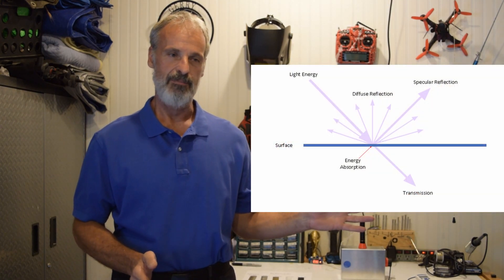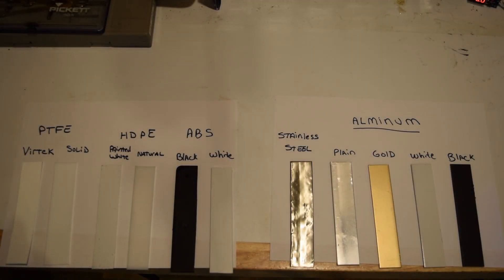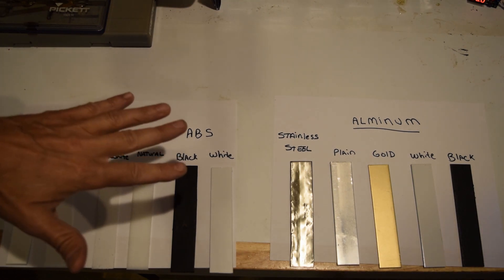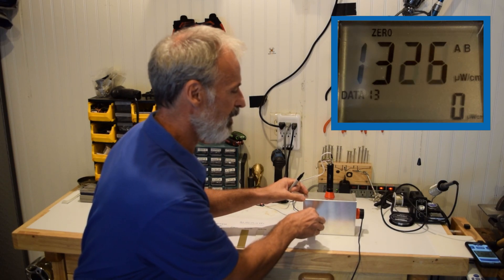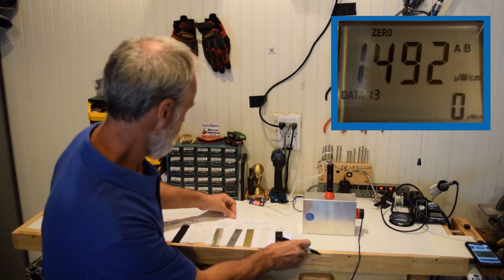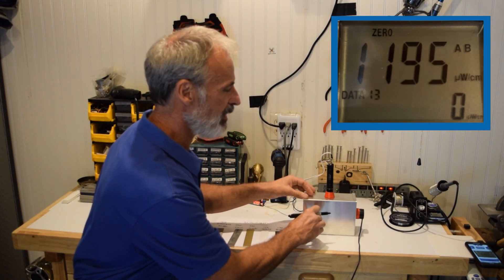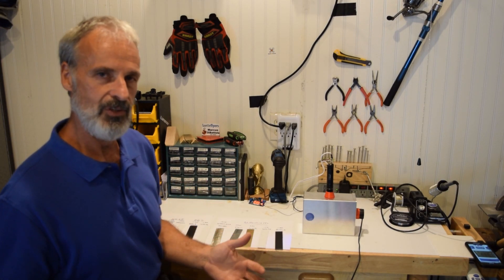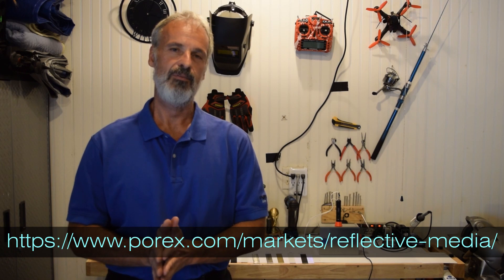DEMO: UVC Absorption of Natural, Painted, and Pigmented Materials VS Porex Virtek PTFE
This video shows the UVC absorption comparison of common materials used for reflective surfaces including Aluminum, Stainless Steel, White ABS, and Porex Virtek PTFE in the UV light spectrum. This video also shows the dramatic drop in UV reflectivity when a surface is painted versus its natural state. Note that most white pigments used in plastics or paints are highly UV absorptive - not reflective.